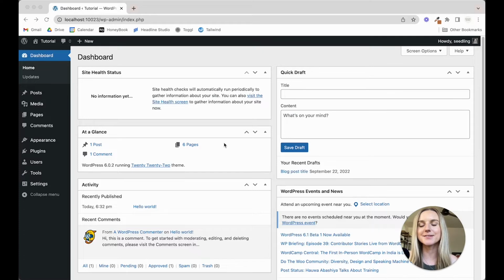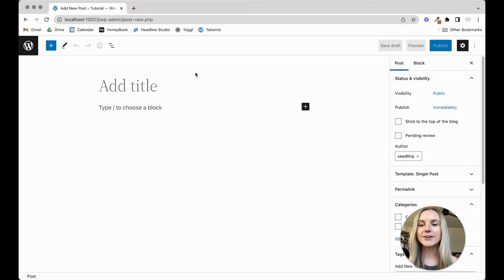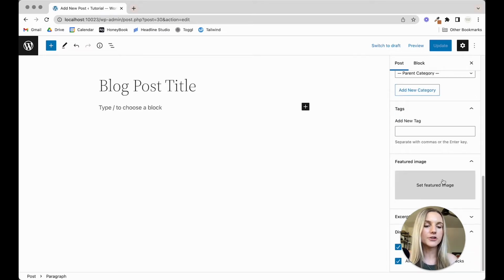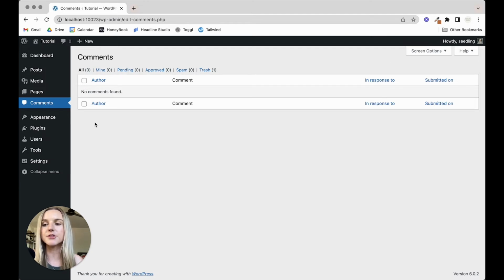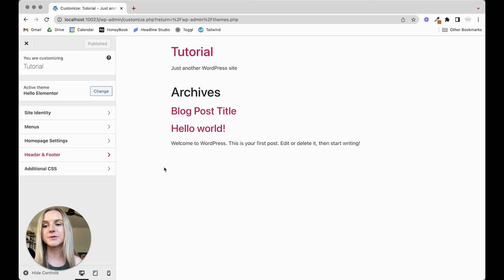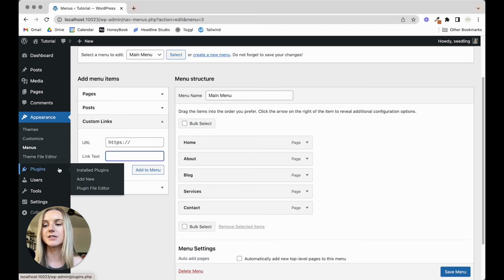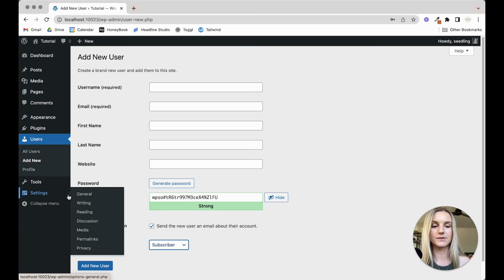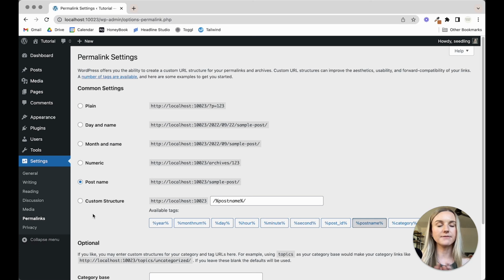Learn WordPress in 15 Minutes | WORDPRESS TUTORIAL FOR BEGINNERS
This is a high-level WordPress tutorial for beginners meant to help get you acquainted with the platform quickly! I hope this video helps get you more comfortable using WordPress so you can build a WordPress website and manage it more easily on your own. 🖤